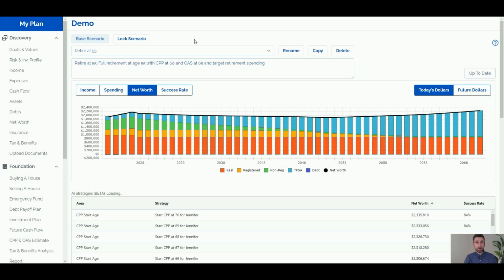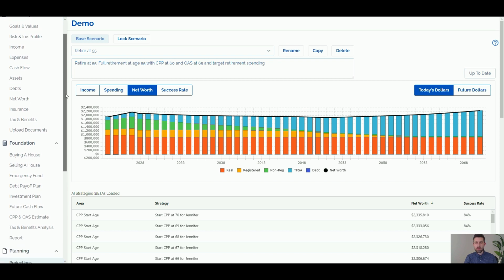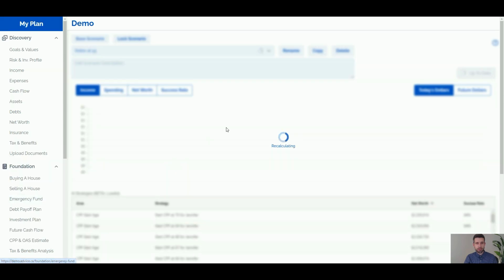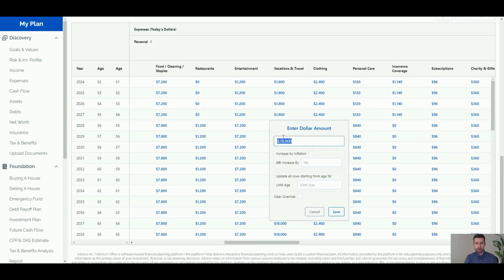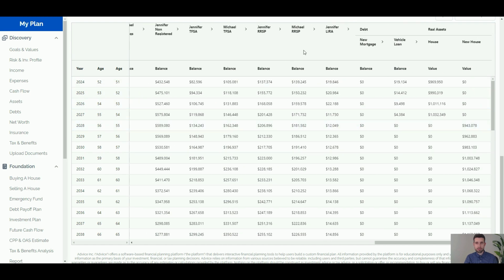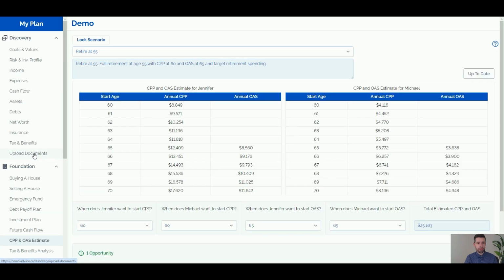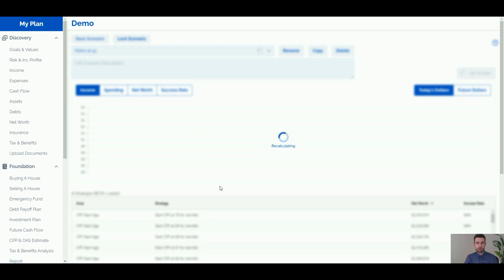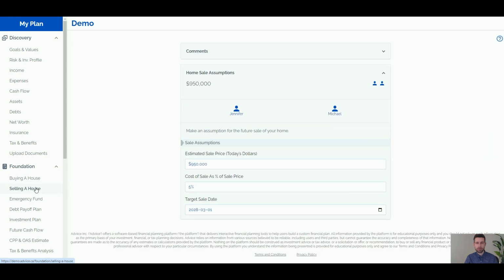Retirement Planning: Examples: Multiple Scenarios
In this video we review how to add multiple scenarios to your plan to compare different retirement planning options.

Haven't started your plan? Start today